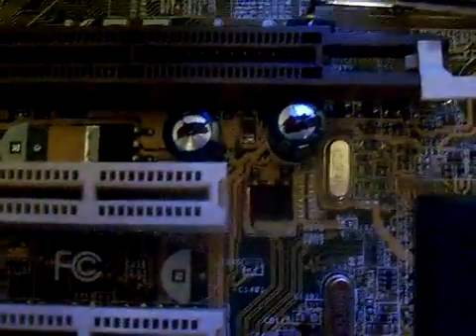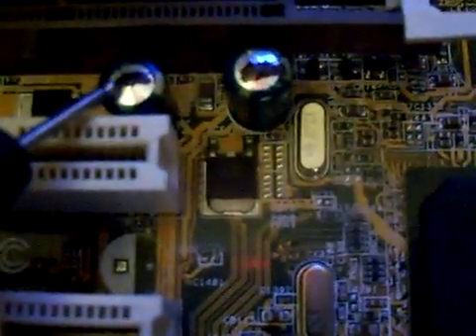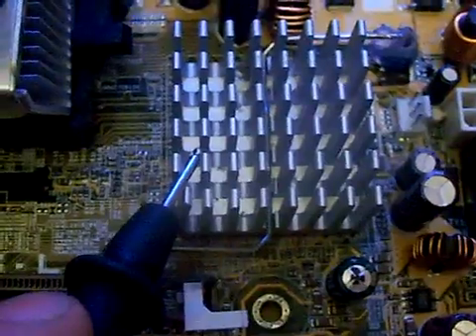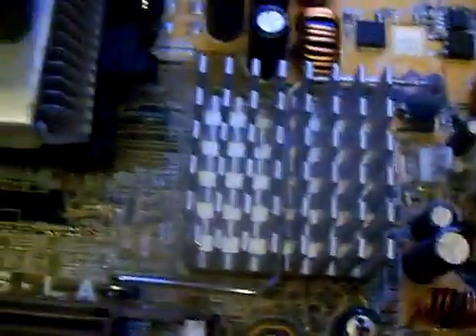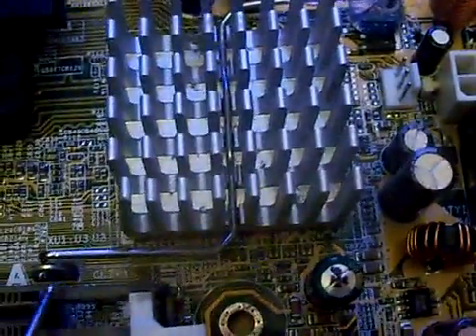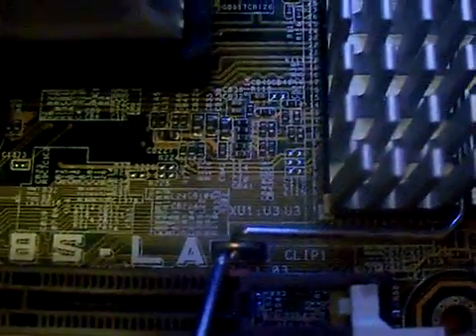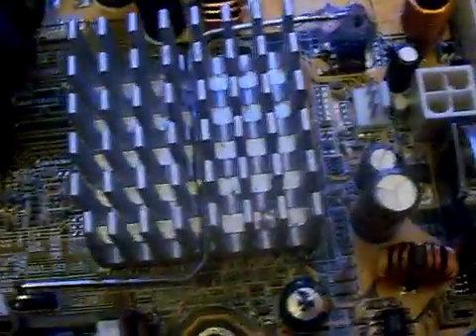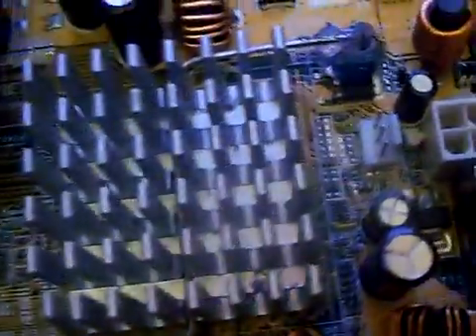Repairing Defective Motherboards - YouTube.flv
This is a Video clip showing how to spot defective capacitors on a motherboard. An excellent source for ordering replacement capacitors suitable for desktop motherboards is Here you will find these specialized capacitors with very low ESR, high ripple current, and low leakage. This motherboard was suffering from 7 defective caps as well as the "Nothbridge" SIS Chip-set - the heat-sink was never really securing tightly onto the motherboard due to a missing clip-anchor. A "22AWG" wire was used and soldered in place of the non-existant anchor.
This video was originally recorded a year and a half ago on my first youtube channel and was the very first video uploaded.